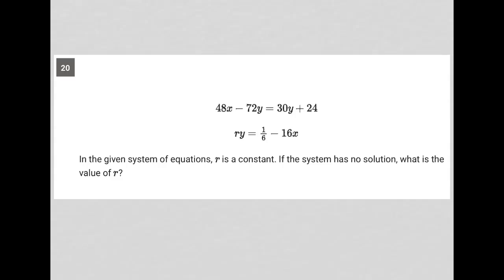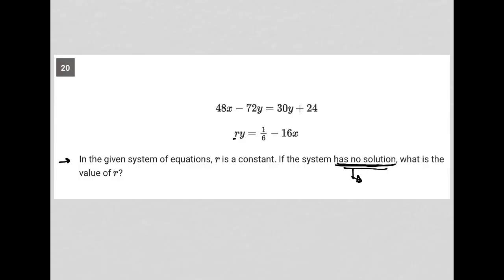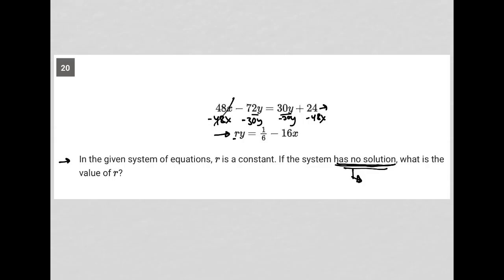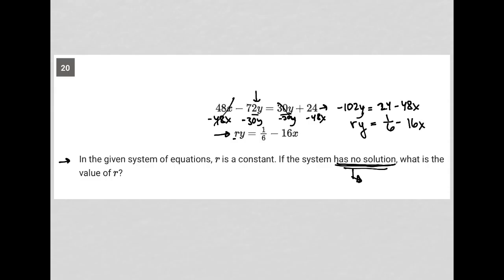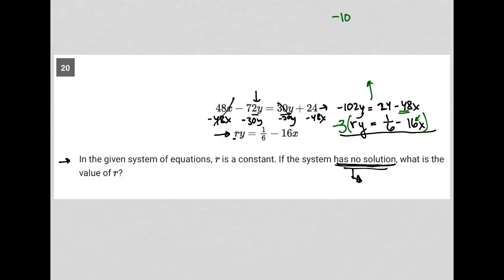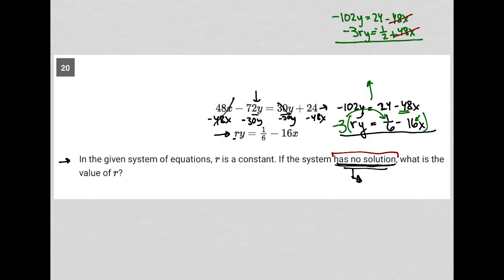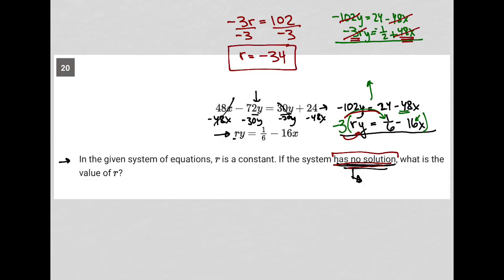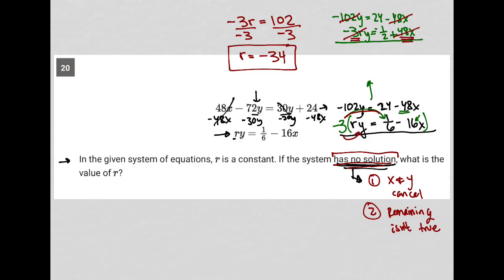48х - 72y = 30y + 24, ry = 1/6 - 16х; In the given system of equations, r is a constant. If the....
Bluebook Digital SAT Test 2 Module 2 (Hard) Question 20:

48х - 72y = 30y + 24
ry = 1/6 - 16х
In the given system of equations, r is a constant. If the system has no solution, what is the value of r?